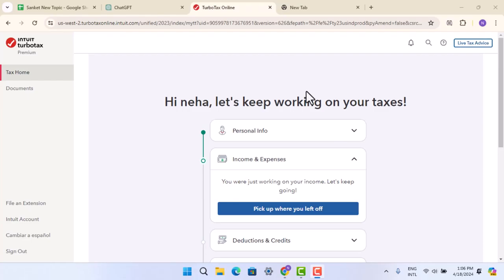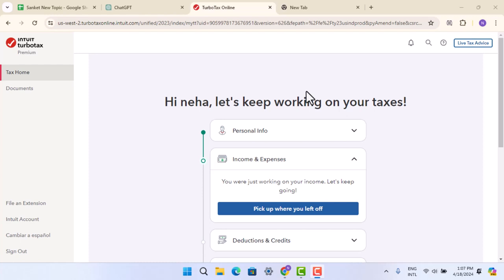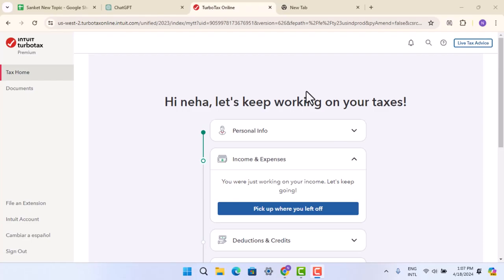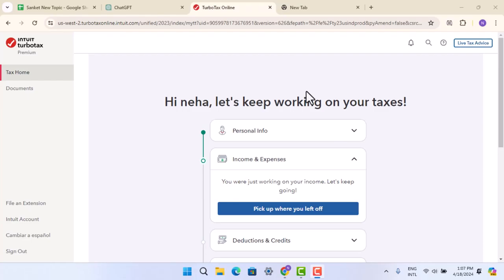How To Enter IRS Form 1098-E in TurboTax Online | New Edition 2026 -Here's How You Can Do It // 2026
Want to know how to [DO SOMETHING] TurboTax Online 1098-T Walkthrough (Education Credit Entry) | New Edition 2026  but don’t know how? 🤔
This quick video will show you how to [MAIN TASK] How To Input 1098-E Student Loan Interest in TurboTax Online | New Edition 2026  step by step.

In this video, you’ll learn: How To Report 1098-C Charitable Contribution Form in TurboTax | New Edition 2026

How to [STEP 1 / ACTION] Step by Step Guide to Entering 1098 Forms in TurboTax Online | New Edition 2026

How to [STEP 2 / ACTION] TurboTax 1098 Forms Entry Guide for Beginners | New Edition 2026

How to [STEP 3 / FINAL RESULT] How To Correctly Enter 1098-T, 1098-E & 1098-C in TurboTax | New Edition 2026

Timestamps:
00:00 – How to start [TOPIC]
00:00 – How to [STEP 1]
00:00 – How to [STEP 2]
00:00 – How to finish [TASK]